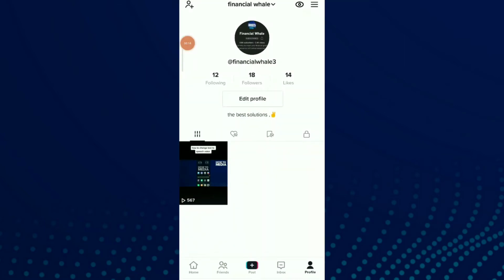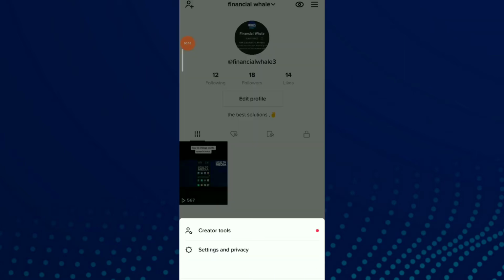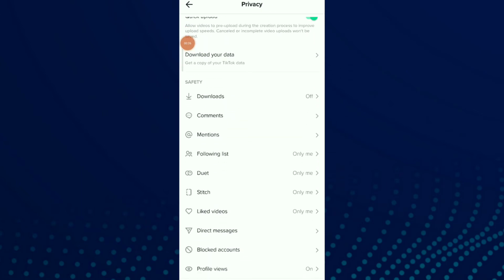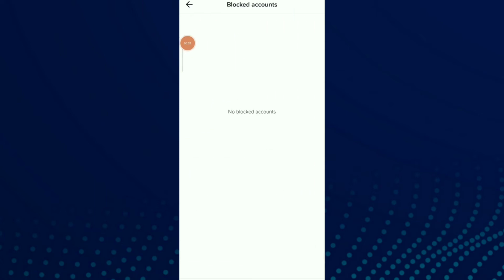How To Find Blocked Accounts On Tiktok App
My idols on YouTube:
Mike Vestil
Ali Abdaal
biaheza
Kevin David
Incognito Money
Sara Finance
Everyday Money
Channel Makers
Vidiq
SuperHumans Life